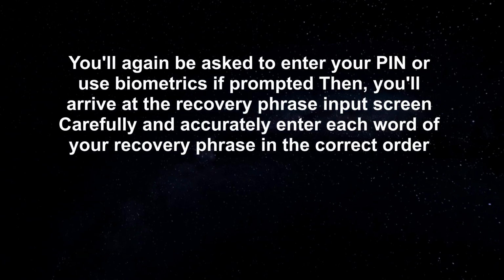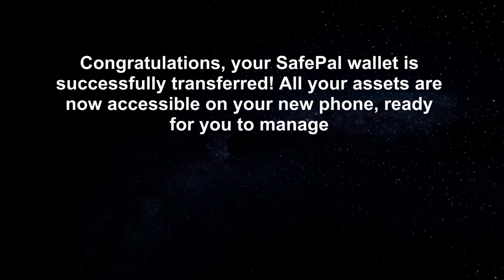How to Transfer Safepal Wallet to New Phone - AshleyHowTo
How to Transfer Safepal Wallet to New Phone: This tutorial explains how to transfer your SafePal wallet to a new phone, ensuring a seamless transition without losing access to your funds; properly migrating your wallet is essential for maintaining access to your crypto on a new device.

00:00 Intro
00:11 Open SafePal on Old Phone
00:16 Navigate to 'Me' Tab
00:27 Tap 'Wallet Management'
00:38 Select Wallet and Find 'Export'/'Backup Phrase'
00:57 Verify Security and Get Recovery Phrase
01:17 Download SafePal on New Phone
01:30 Open SafePal on New Phone and Select 'Import Existing Wallet'
01:49 Enter Recovery Phrase
02:11 Name Wallet and Set New Security